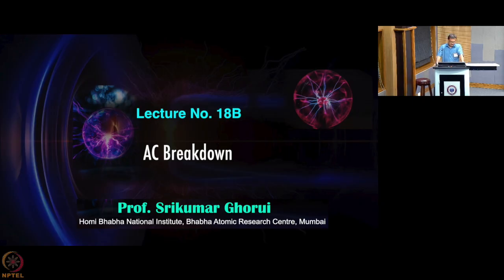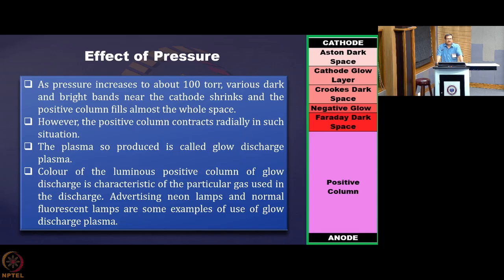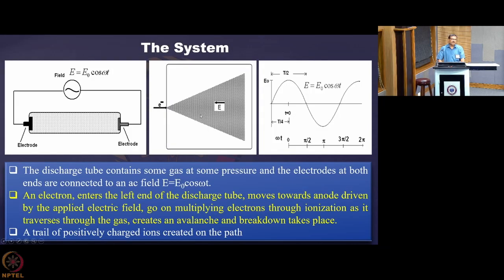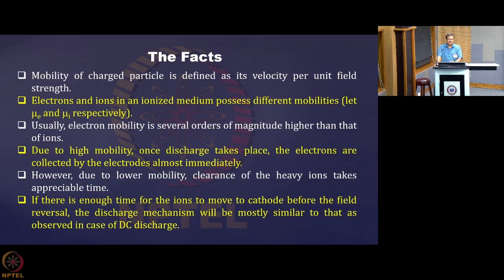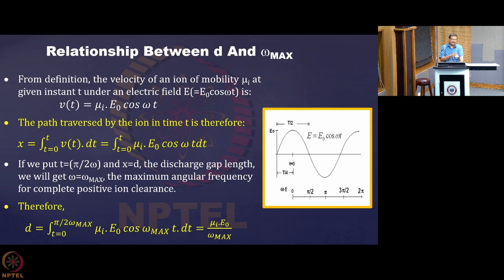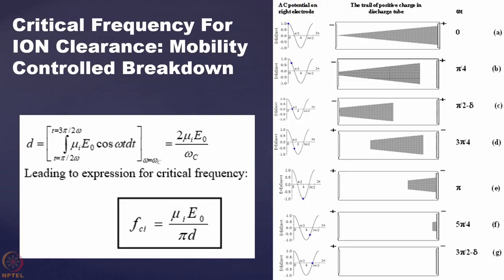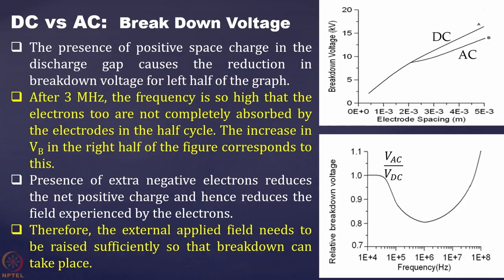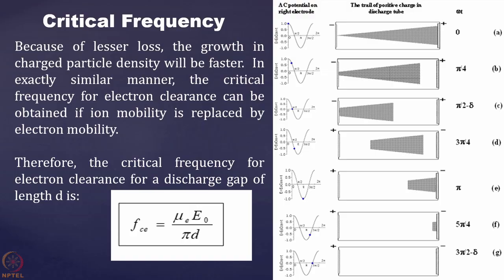Week 9 : Lecture 18B: AC Breakdown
Lecture 18B: AC Breakdown